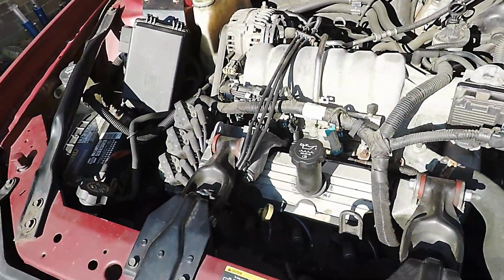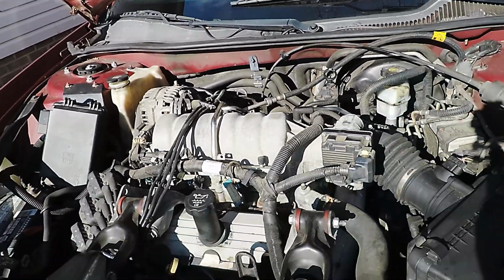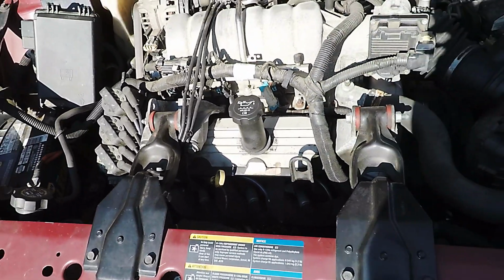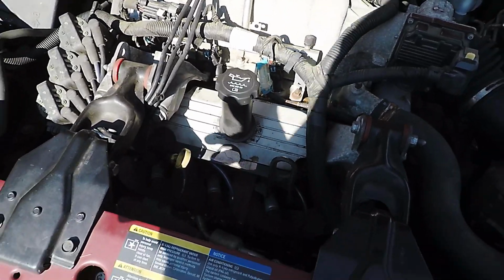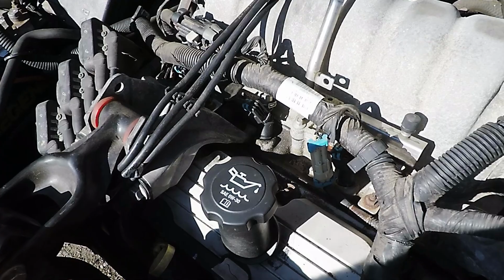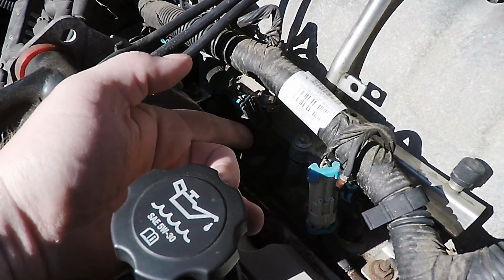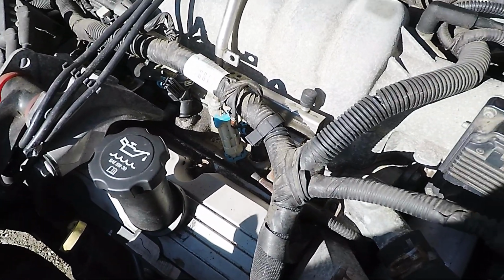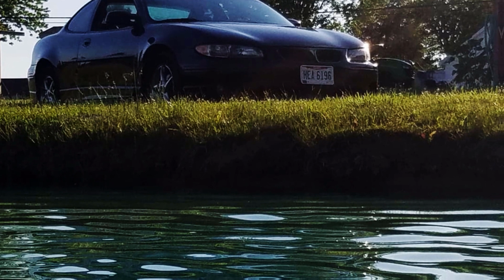How to Diagnose a Misfire Pt.1 + Viewer's Ride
A little info about diagnosing a single cylinder misfire on an engine.